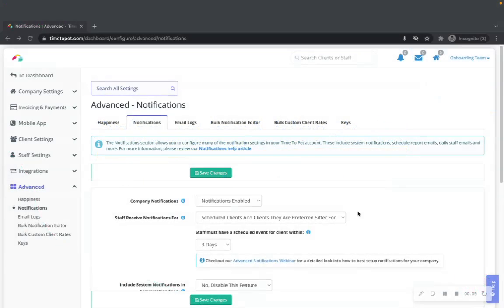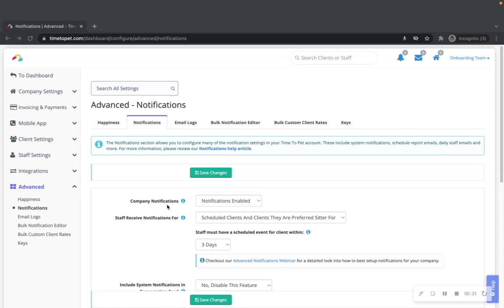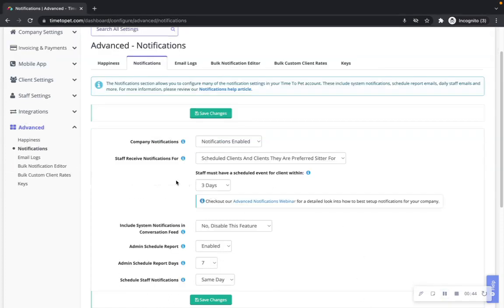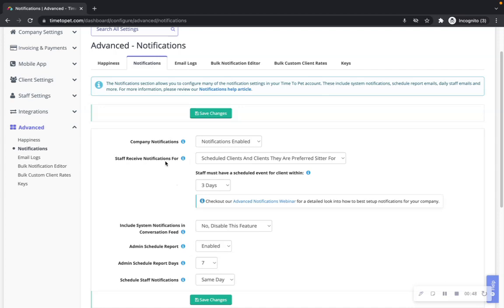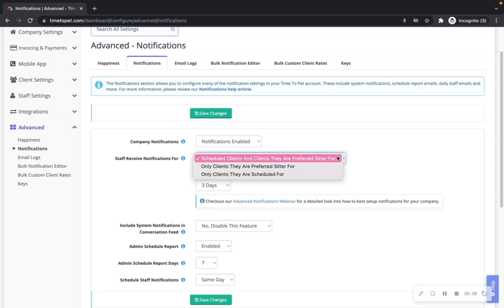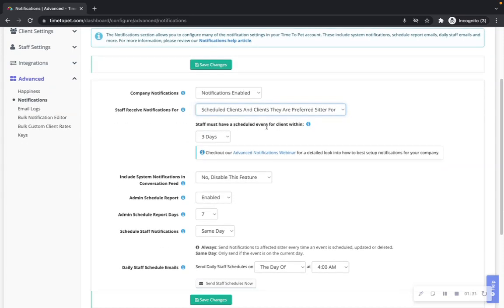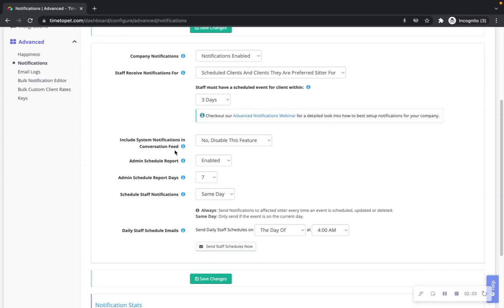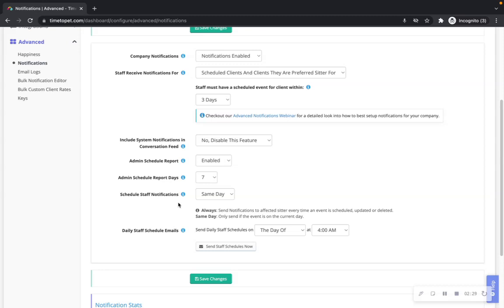Advanced - Notifications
This video is a part of the Time To Pet Onboarding Video Series. We will review all of the settings options found in Advanced - Notifications.